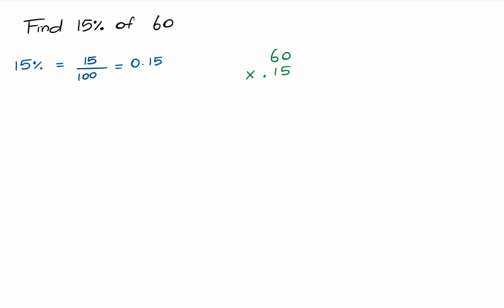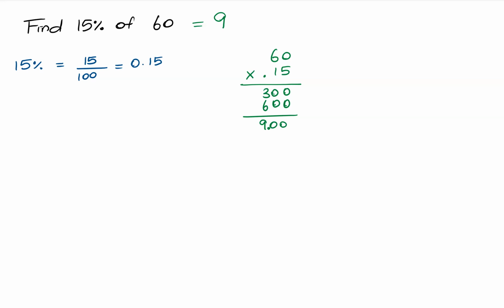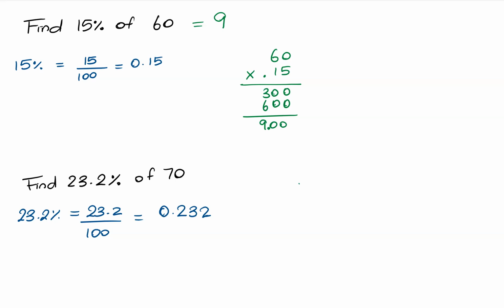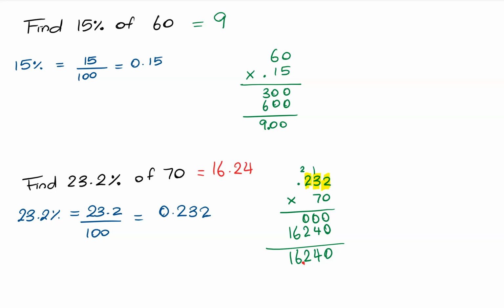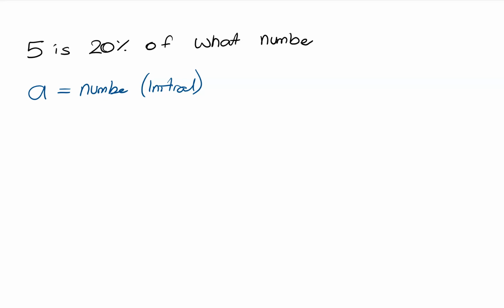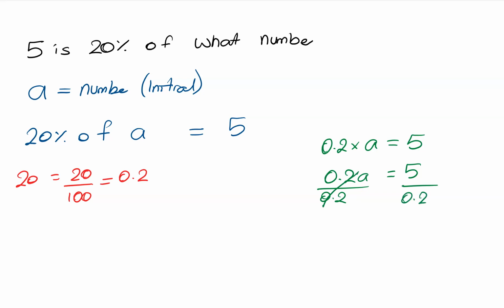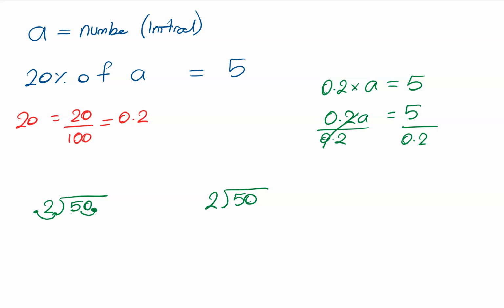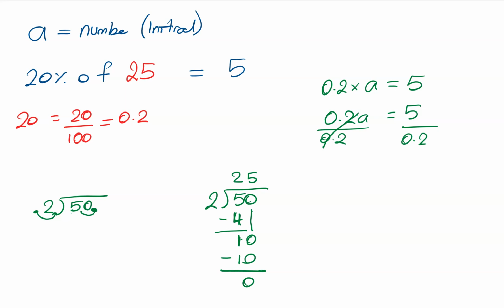Calculating Percentages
Level 1 Numeric Reasoning